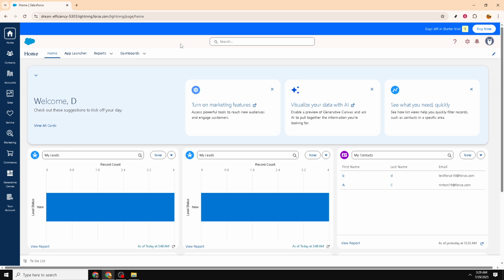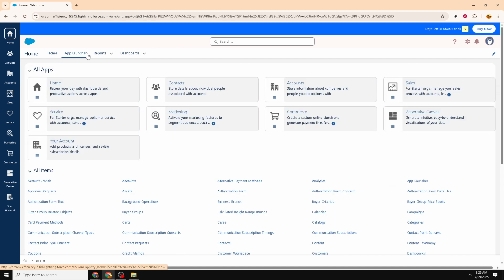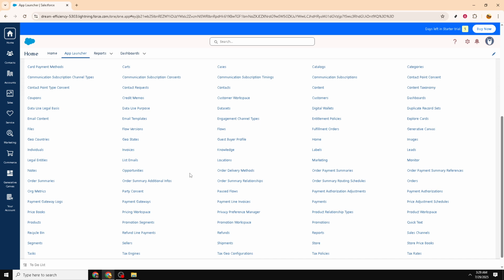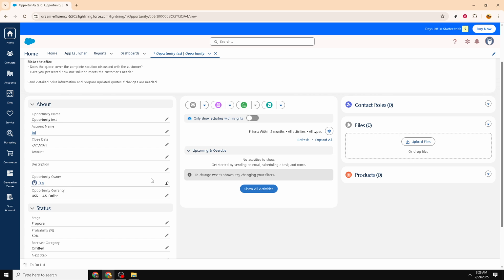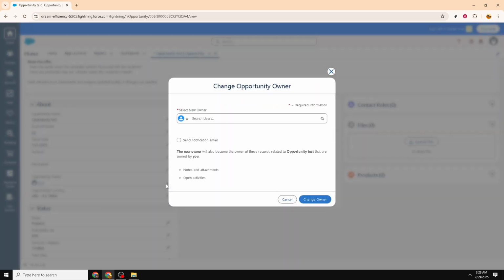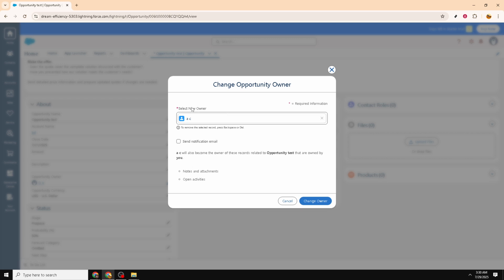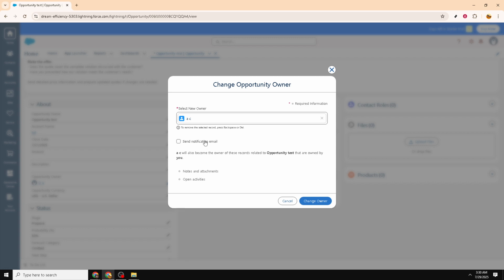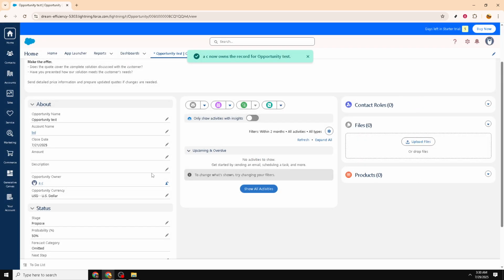Change an Opportunity Owner in Salesforce how to transfer opportunity Salesforce { 2025 edition }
Change an Opportunity Owner in Salesforce  how to transfer opportunity  Salesforce

In todays video we will cover Change an Opportunity Owner in Salesforce  how to transfer opportunity  Salesforce